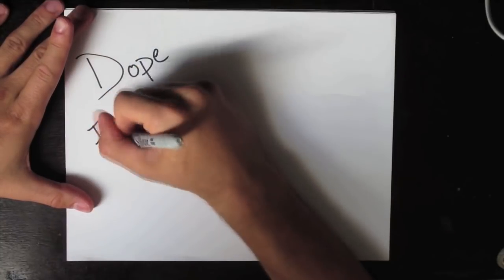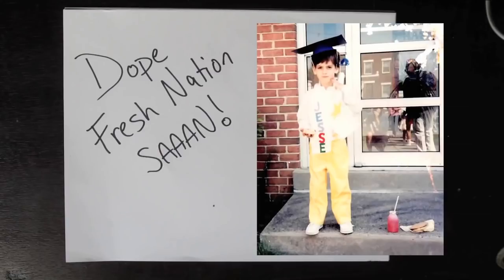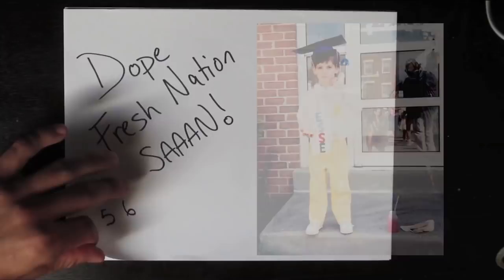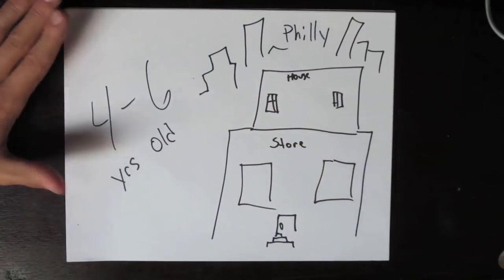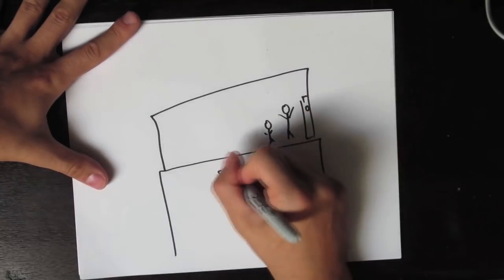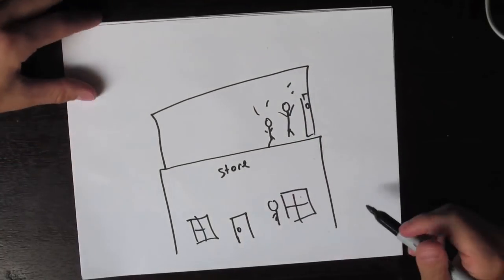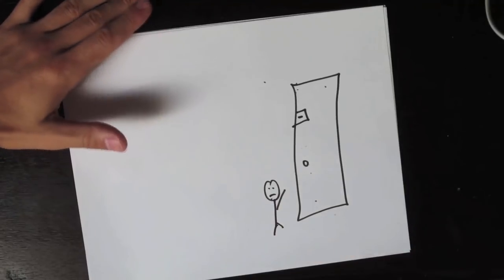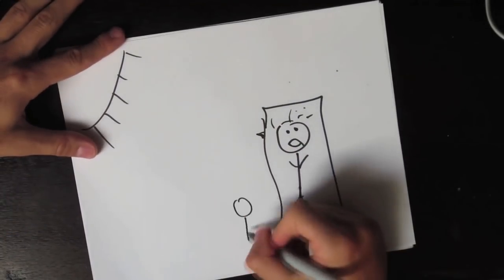How I Almost Died! Draw My Life